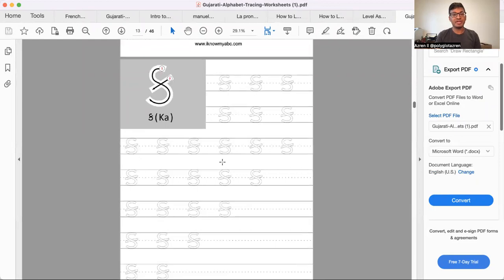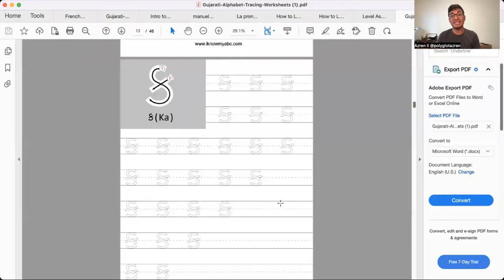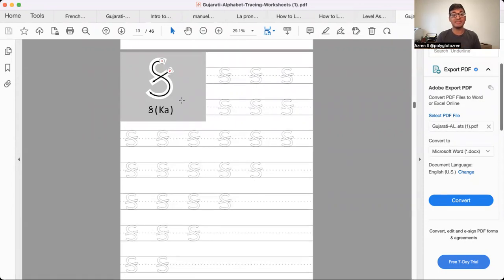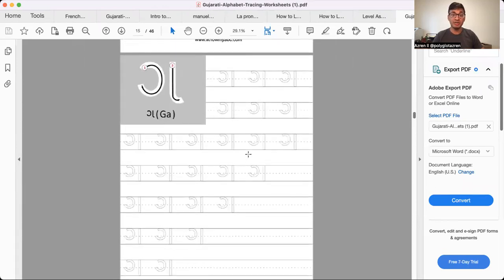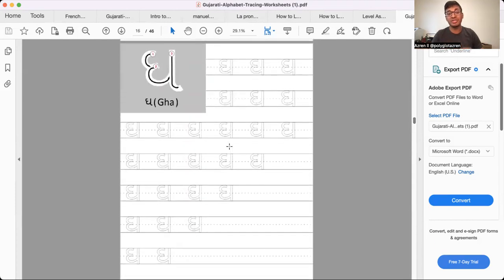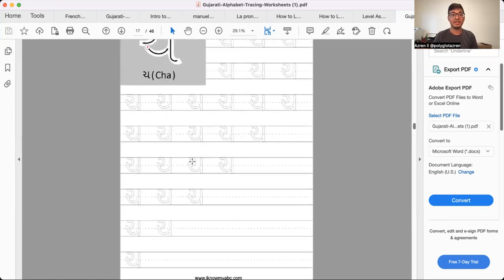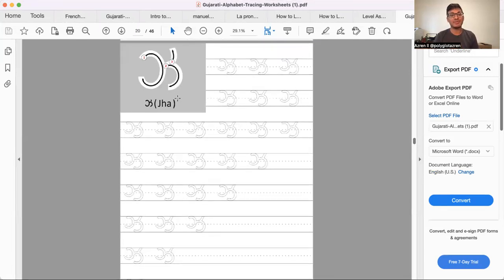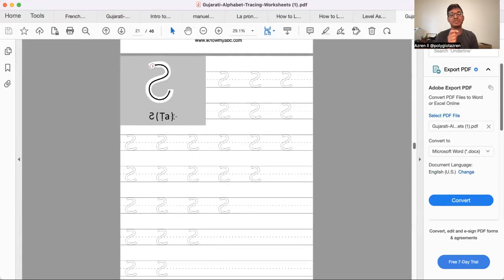Gujarati Lesson 2: Consonants (pt 1)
In this lesson, we start to go through Gujarati consonants. Here's a link to the printing sheets I referenced